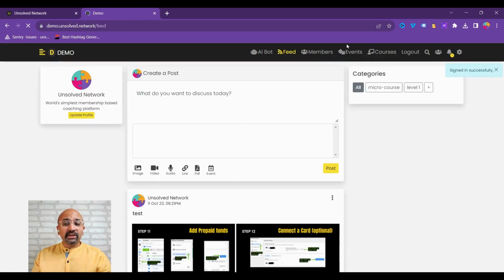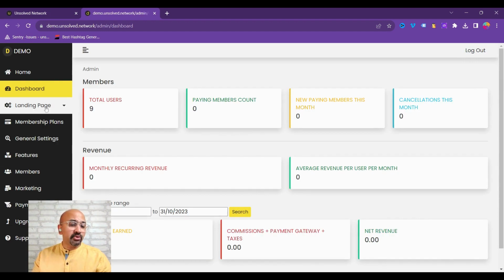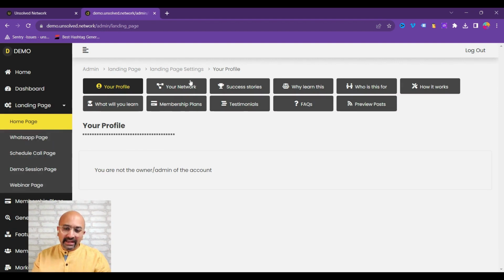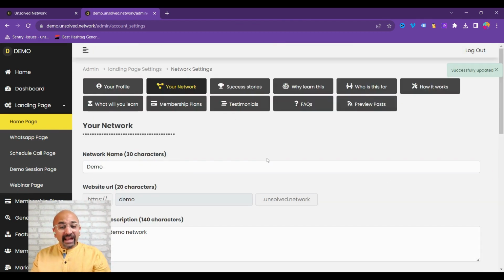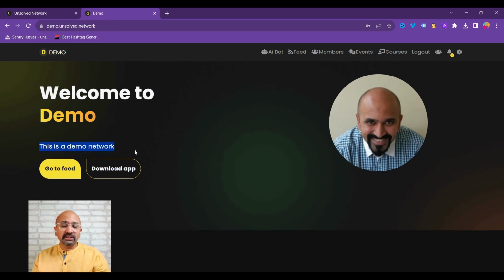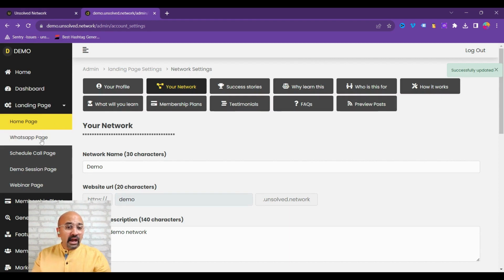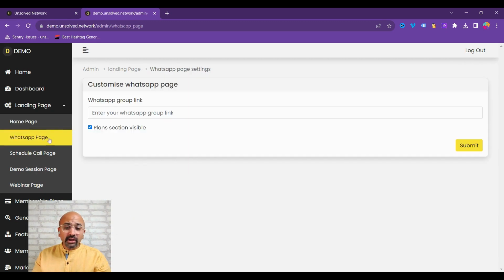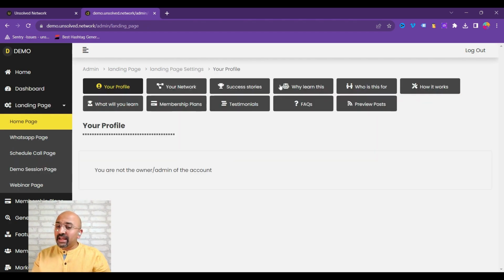How to Edit Unsolved landing page Tutorial